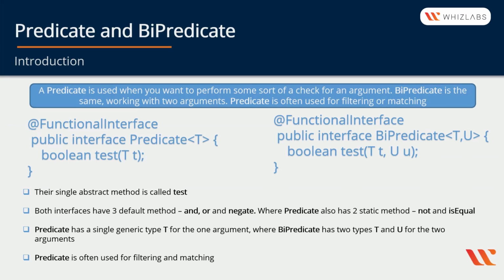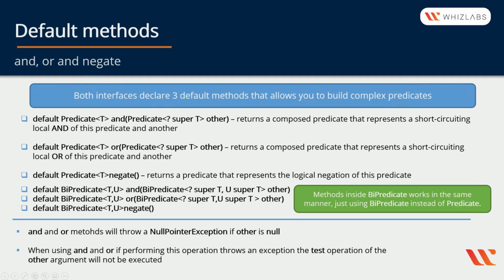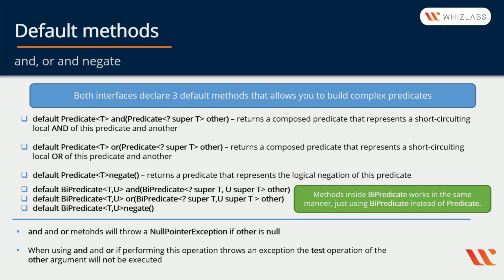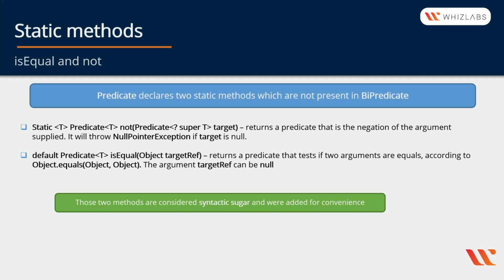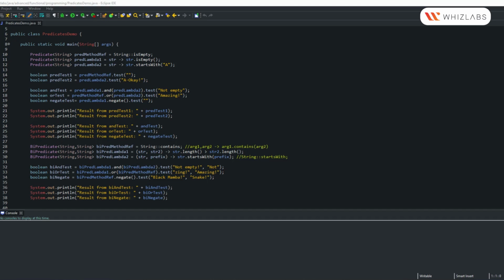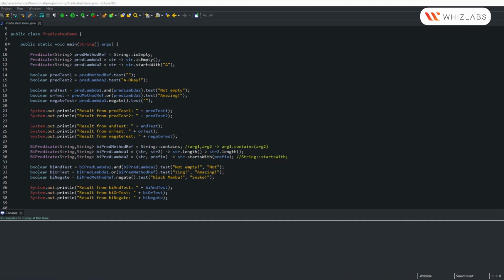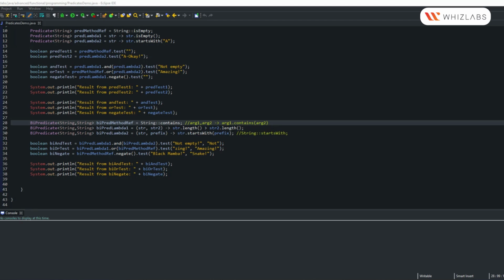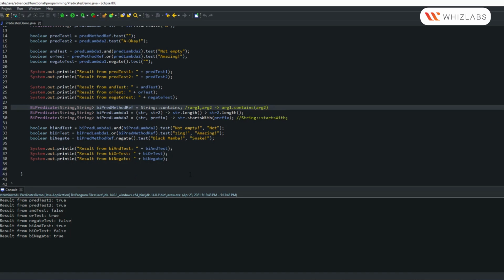Predicate and BiPredicate in Java | Advanced Java Course | Whizlabs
Learn more about Predicate and BiPredicate by enrolling into the Advanced Java Course